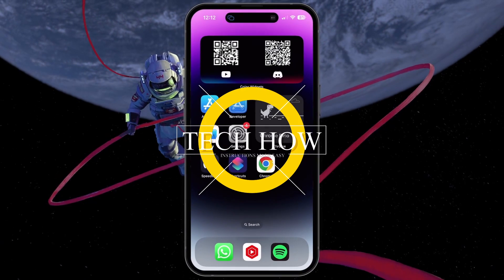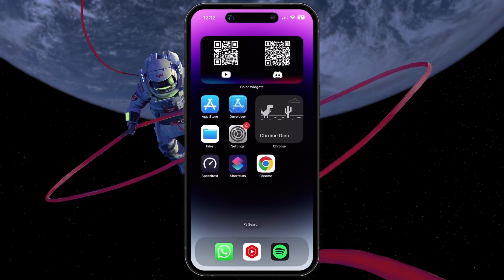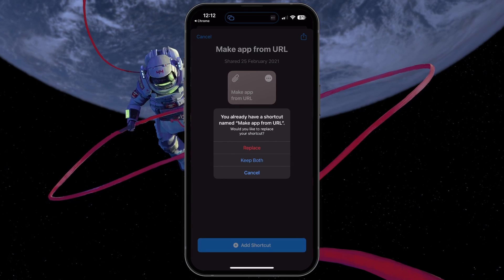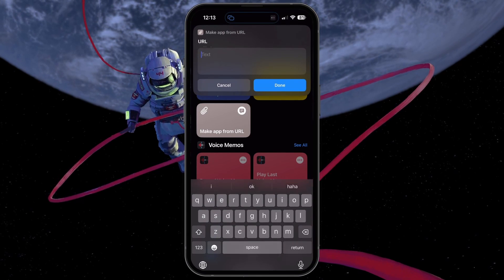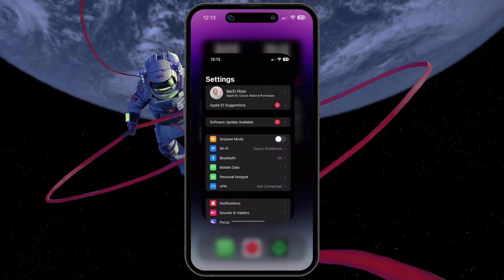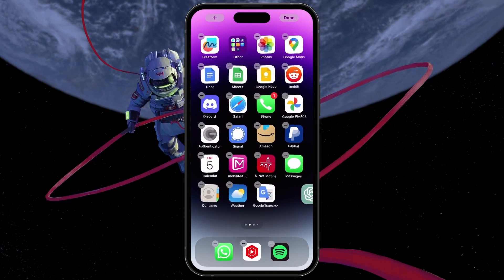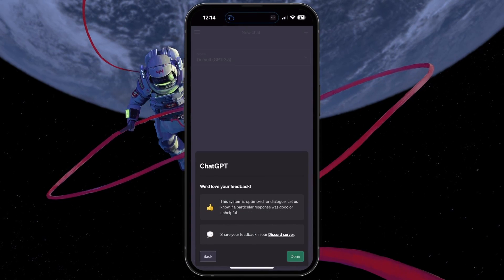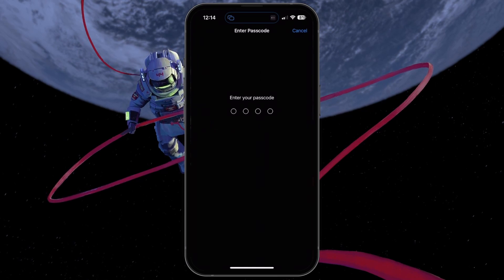How To Setup & Use ChatGPT Shortcut on iPhone (Tutorial)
A short tutorial on setting up and using the ChatGPT shortcut on your iPhone or iPad.

Timestamps:
0:00 Introduction
0:16 Install Shortcut from URL
0:43 Copy ChatGPT URL
0:53 Create ChatGPT Shrotcut
1:20 Install iPhone Profile
1:48 Use ChatGPT Shortcut
2:08 Remove ChatGPT Shortcut